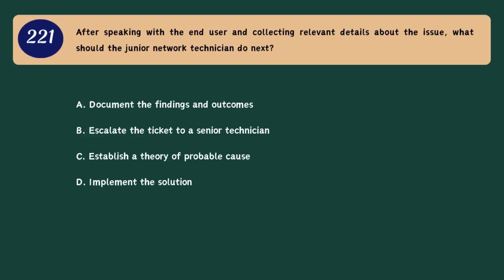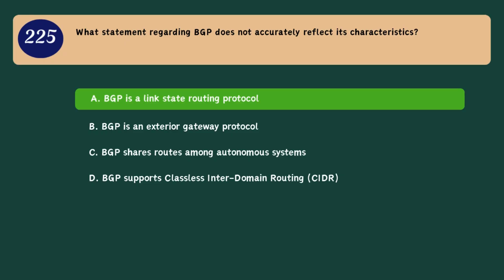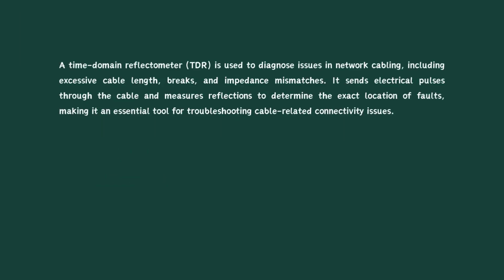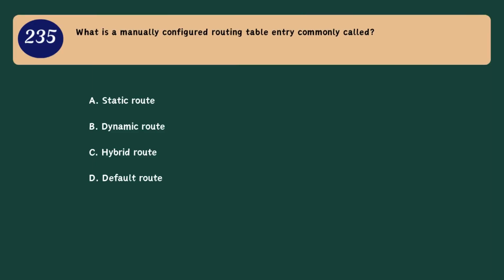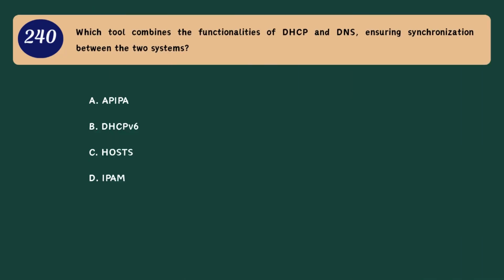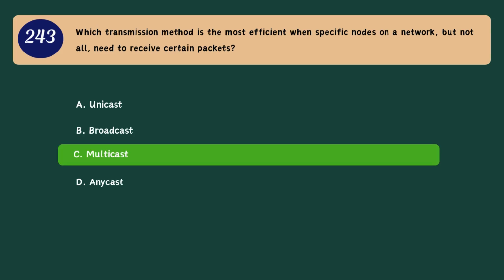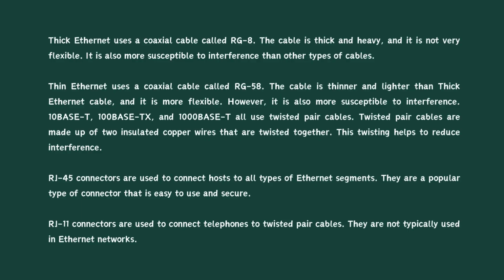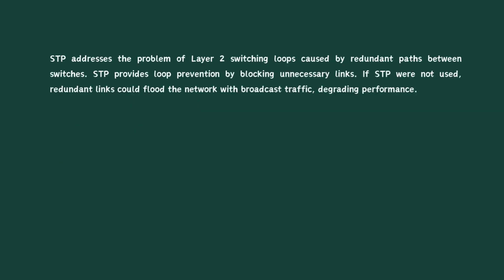CompTIA Network+ N10 009 Practice Exam / 1500 Question Series / Question 221 - 250